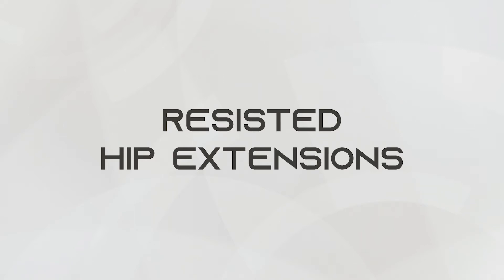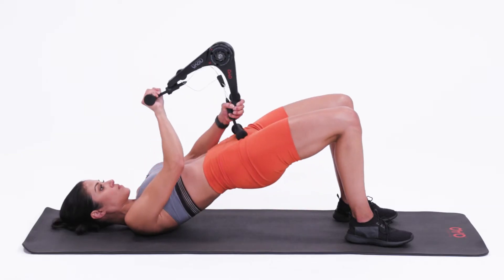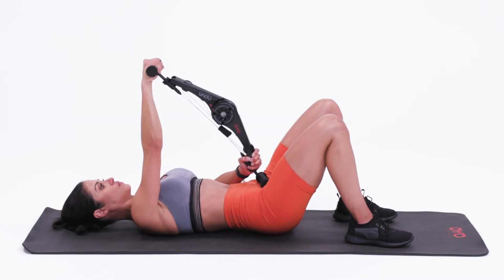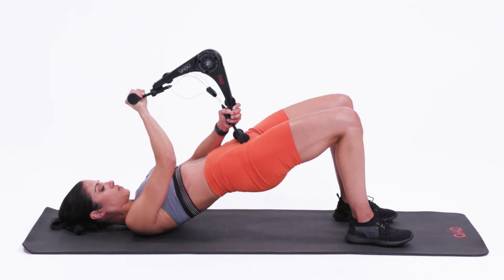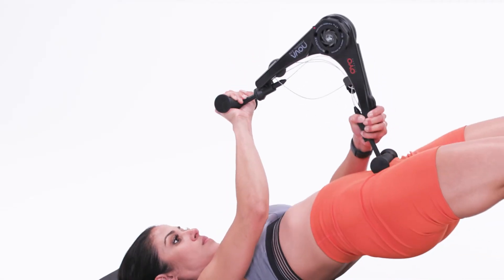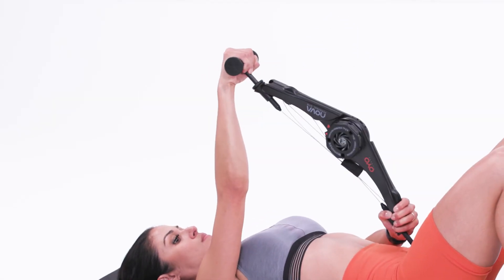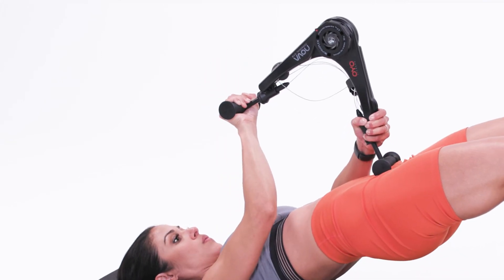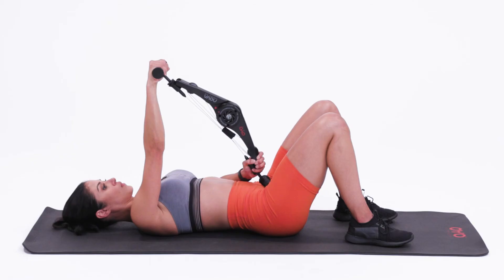Resisted Hip Extensions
OYO Fitness instructional video showing how to perform the Resisted Hip Extensions.